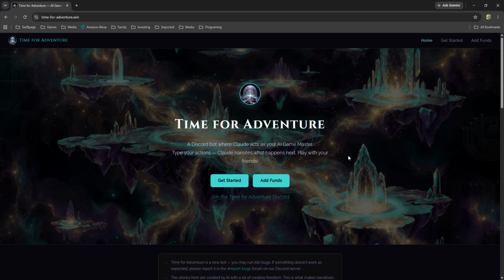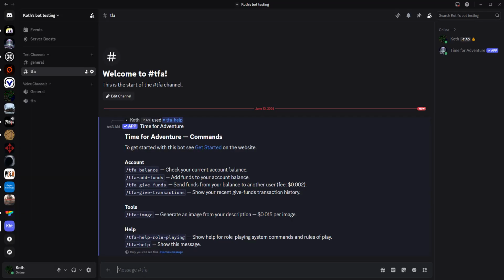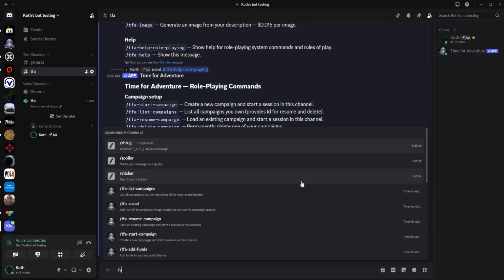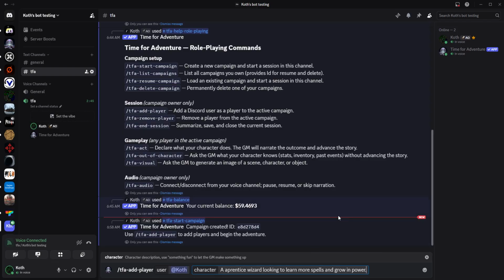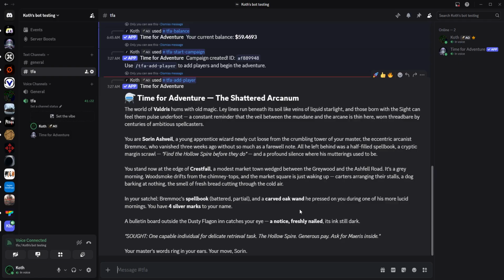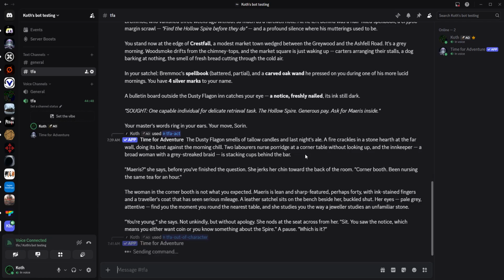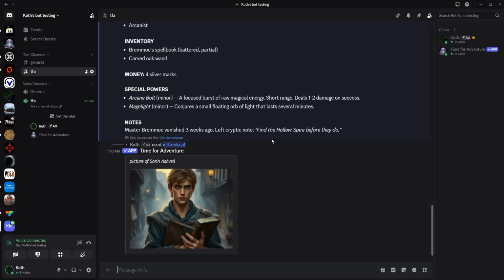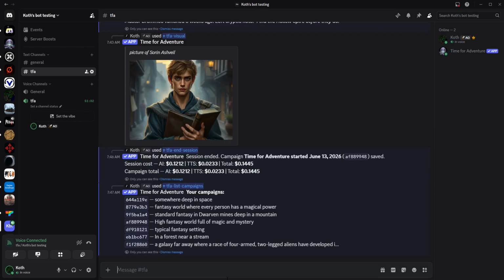Time for Adventure introduction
Learn how to use the Time for Adventure discord bot. A Discord bot where Claude acts as your AI Game Master. Type your actions, Claude narrates what happens next. Play with your friends!